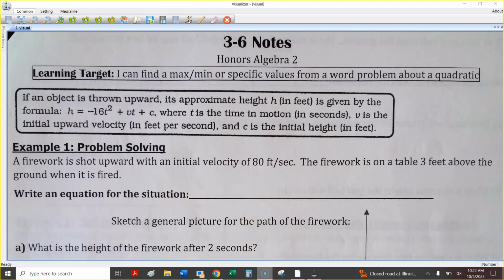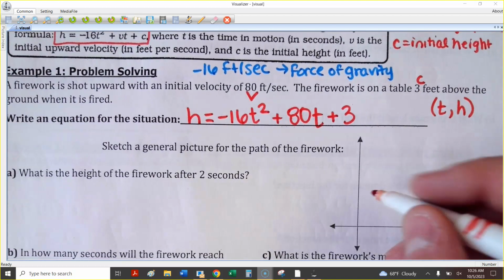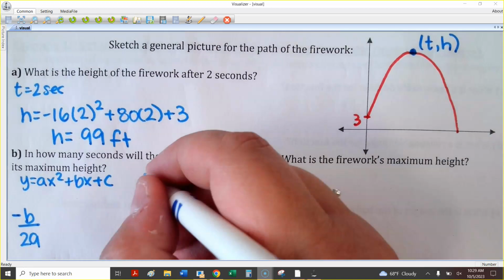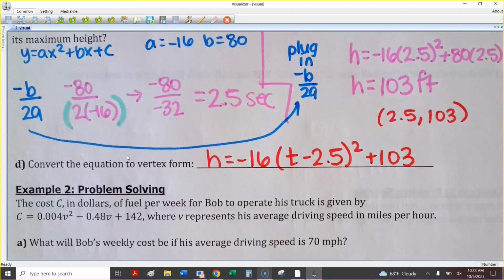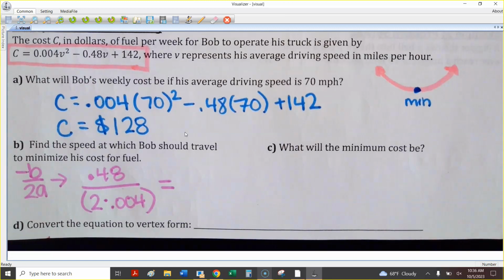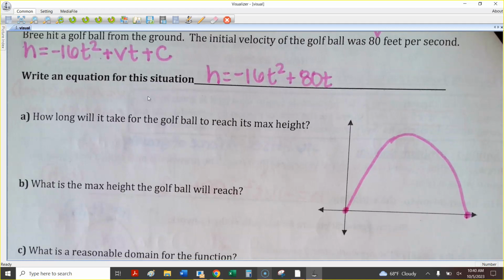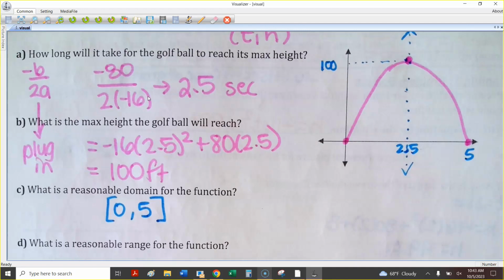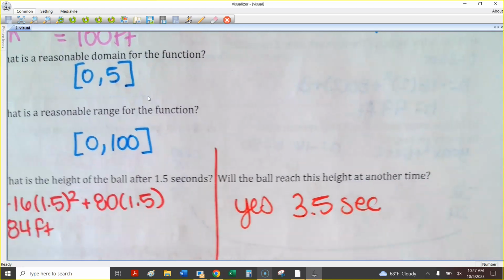3-6 Notes (maximum or minimum from a quadratic function)